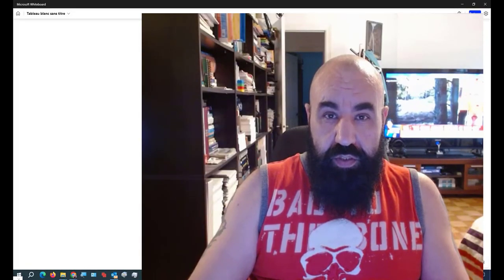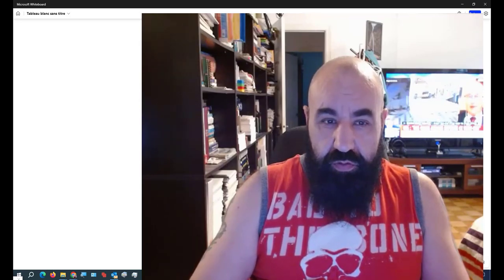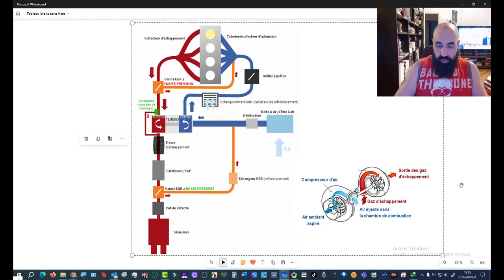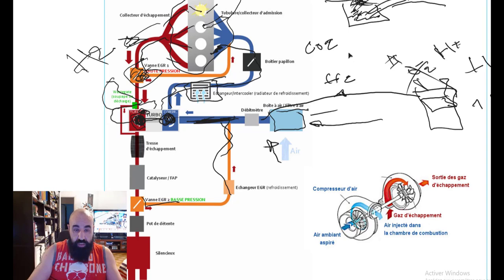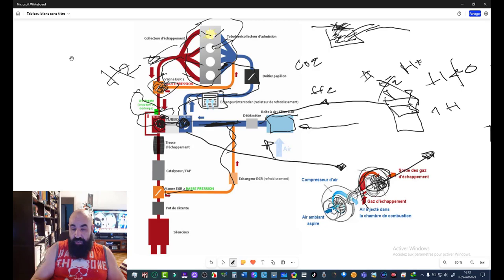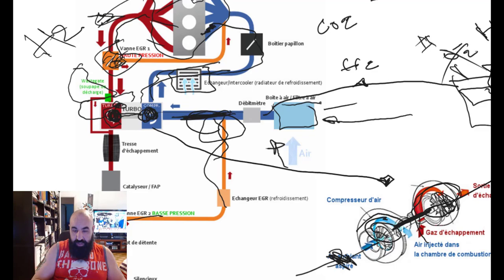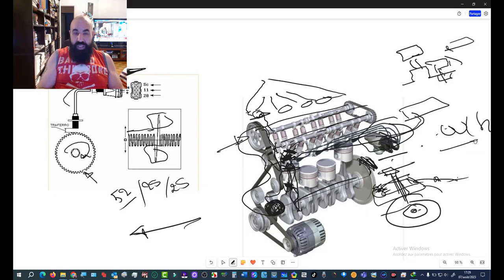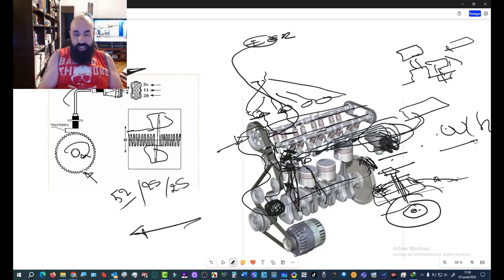Turbo-Boost - ODBII - Code P0299 ▬ Part #5 : Theory & Concept Review ▬